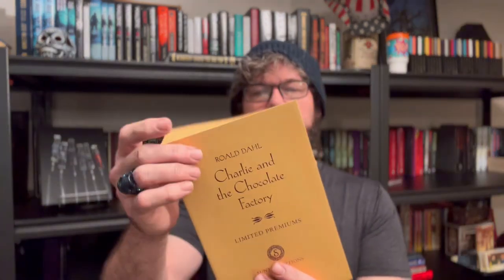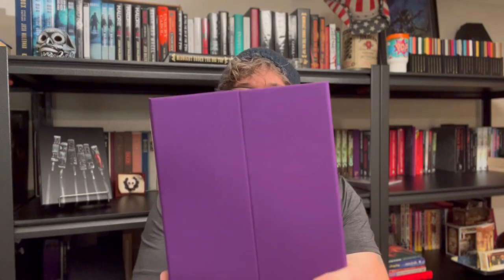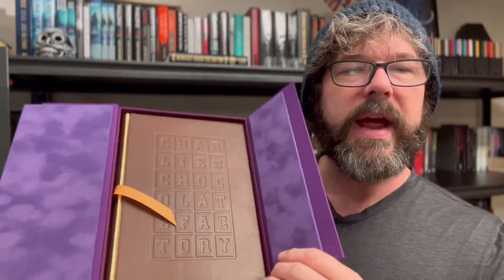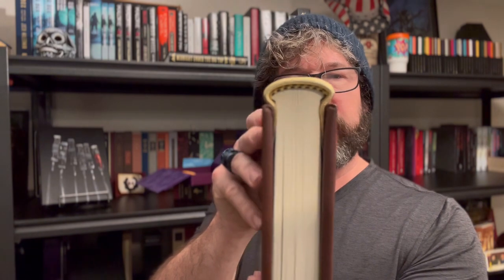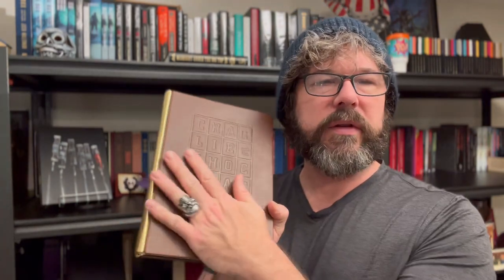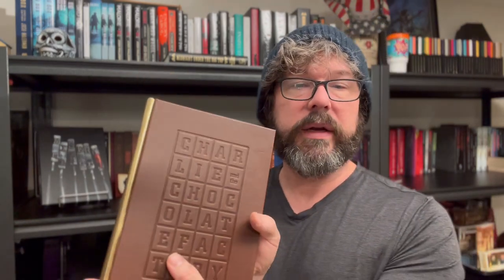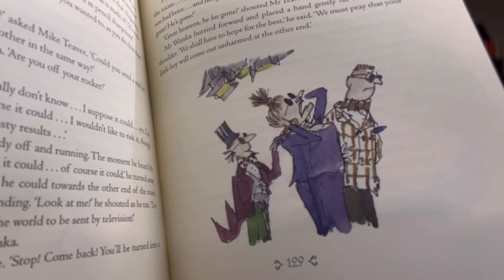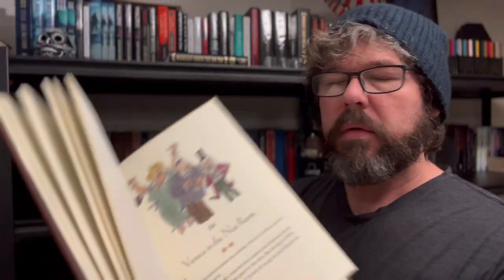Charlie and the Chocolate Factory by Roald Dahl, the Suntup numbered edition unboxing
The Suntup numbered edition of Charlie and the Chocolate Factory is superb bookcraft. I'm sure Roald Dahl would be honored.

In the video I discuss the variables found in naturally-sourced materials like leather and animal hides. My copy had a long "scar" on the back board that looked like an imperfection to me. But after discussing with Paul Suntup, I learned that it was a characteristic of the leather and not a flaw. It adds to the unique quality of the edition. Have a look. And if you ever have questions, always reach out the publisher to make sure you're getting the quality you expect.

Authors you need to read:
Philip Fracassi
Sarah Pinborough
Chad Lutzke
Kealan Patrick Burke
Ania Ahlborn
Patrick McCabe
Josh Malerman
Robert McCammon